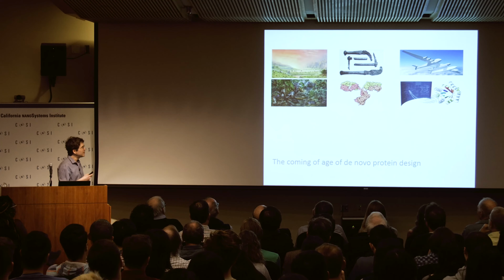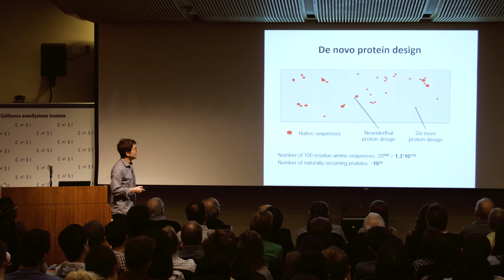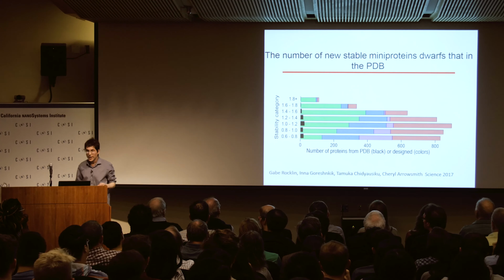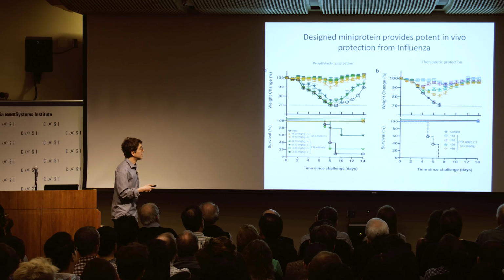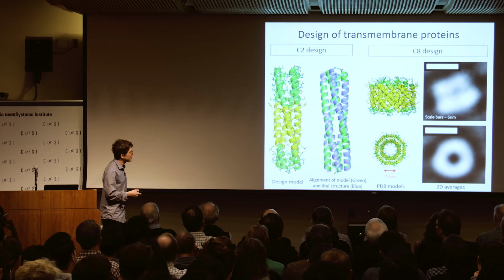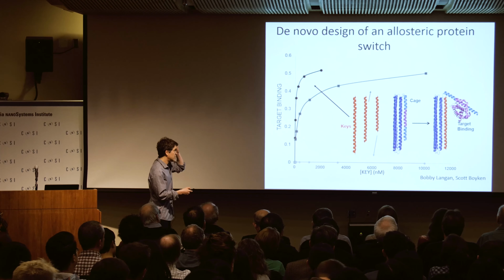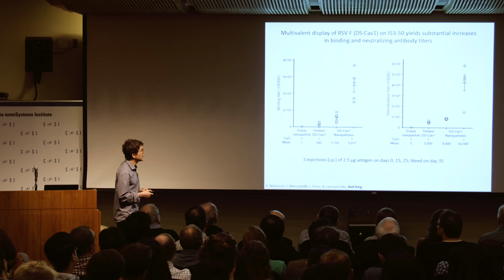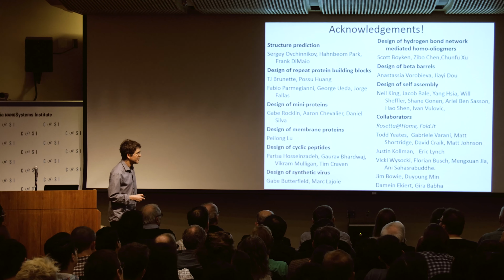Winter 2018 Distinguished Lecture by Prof. David Baker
On Friday, February 9, 2018 Professor David Baker (University of Washington) gave the UCLA Department of Chemistry & Biochemistry Winter 2018 Distinguished Lecture titled "The Coming of Age of de novo Protein Design”.